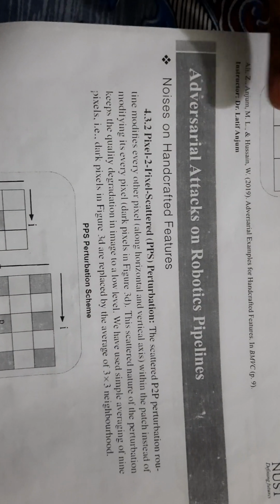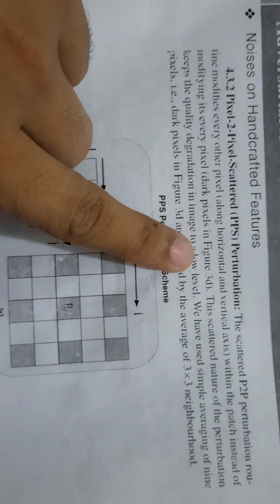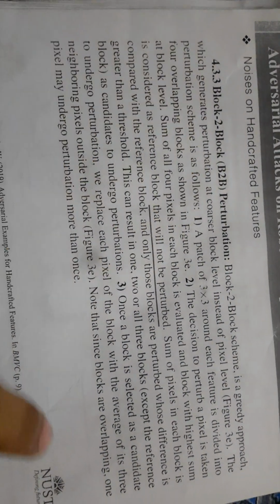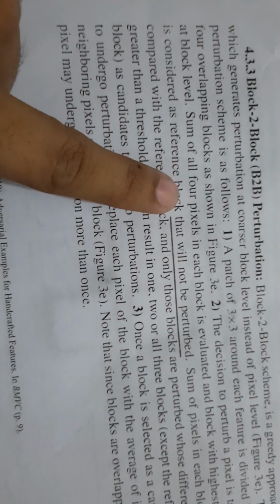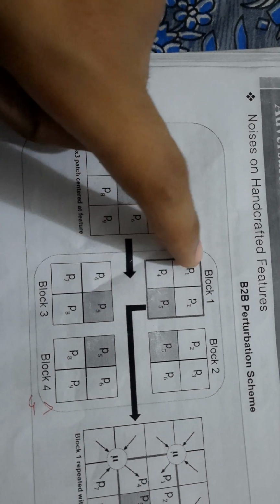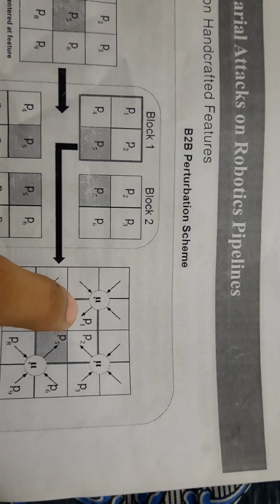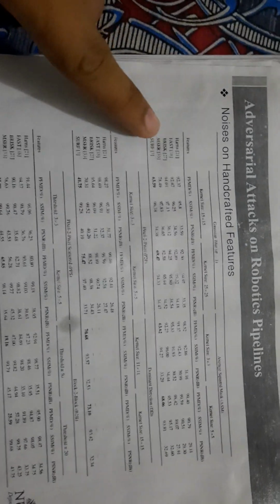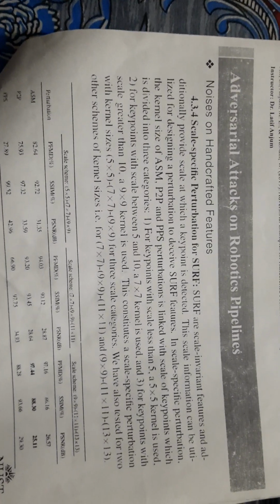Adversarial Attacks in Robotics | Part 2